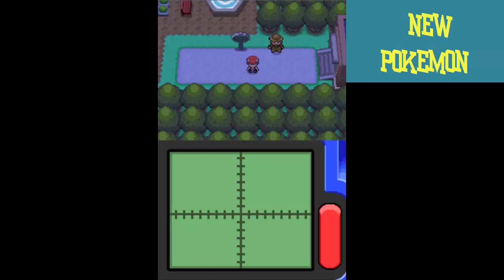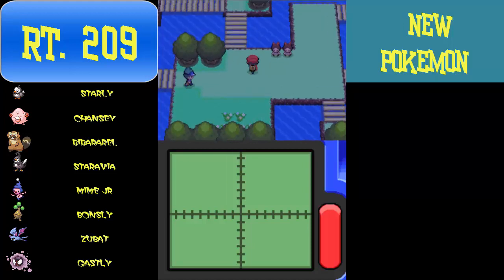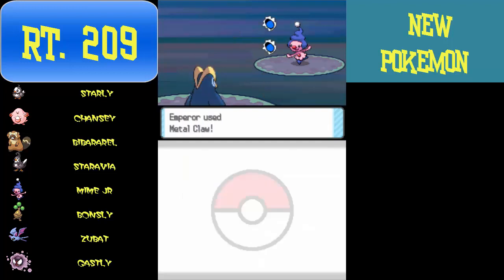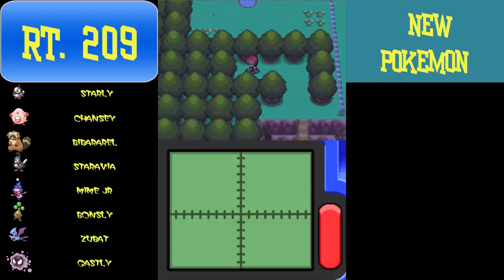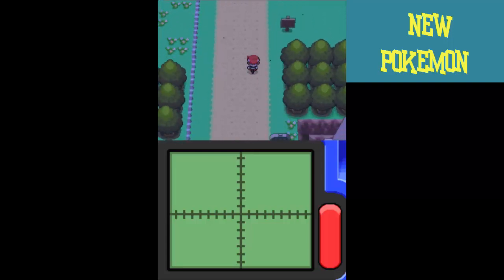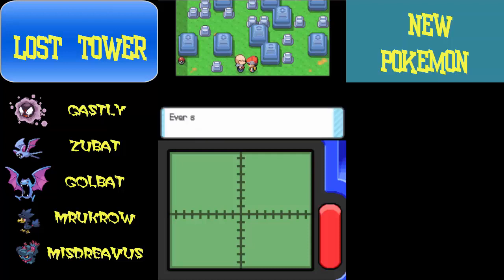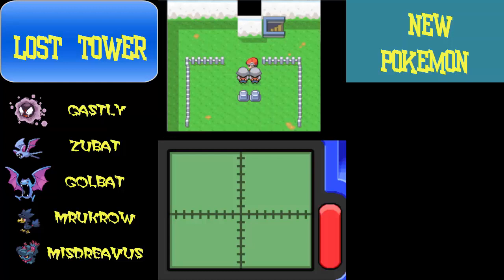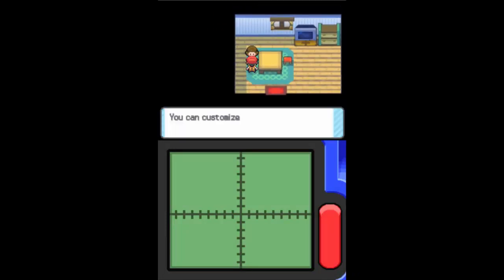THE LOST SOULS| Pokemon Diamond Episode 10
We take a quick look around at Solaceon Town before exploring the Lost Tower